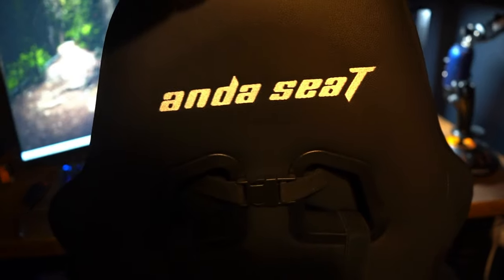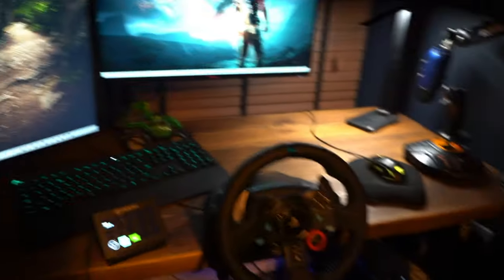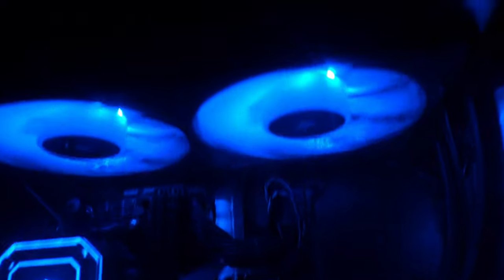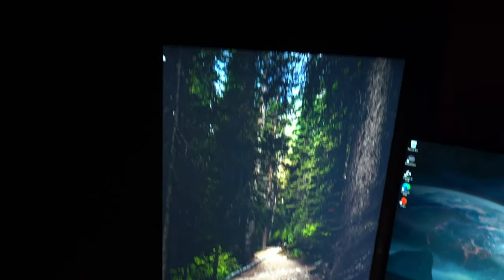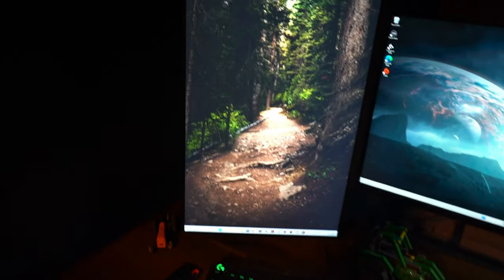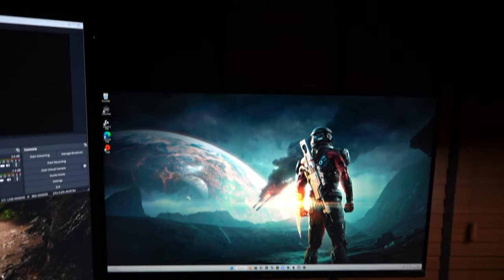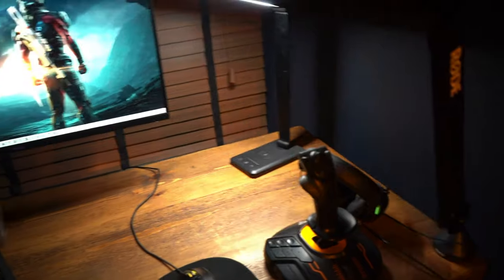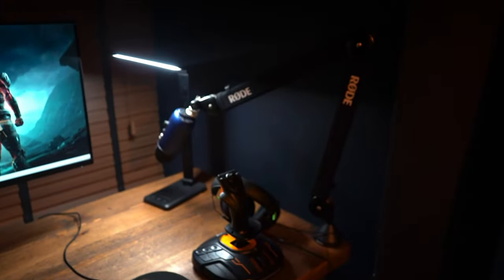My Gaming Desk Set Up 2023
Here is my desk set up tour for 2023. I hope you enjoy and find all my kit listed below.

PC is a custom build from pc specialist

RAM -32GB
Storage - 250GB SSD M.2 (OS)
1TB SSD M.2 (Main games and mods)
2x 2TB HDD (Games & Videos)

Accessories

Headset - Razer V2 -
Mic - Blue Yeti
Joystick - Thrustmaster T61000
Boom Arm - Rode PSA1+
Steam Deck 15 Keys

Monitors

Main - 1440p S2721DGFA 27 Inch 165hz
Second - 1080p G27 165hz

Desk